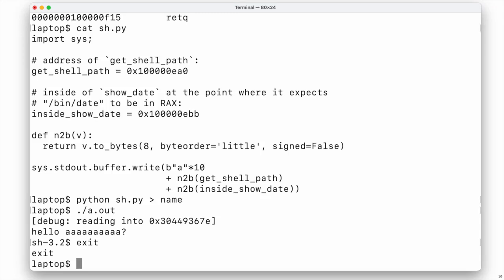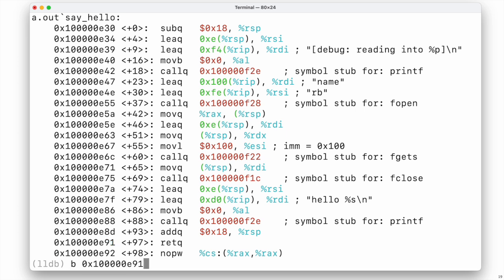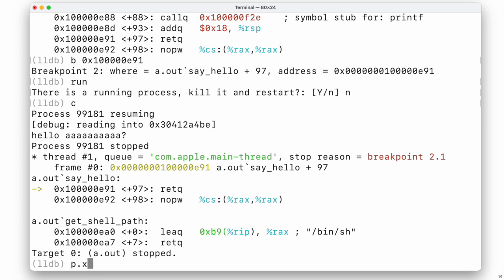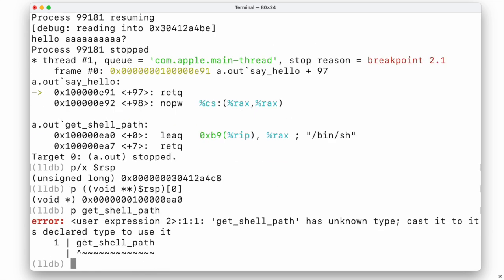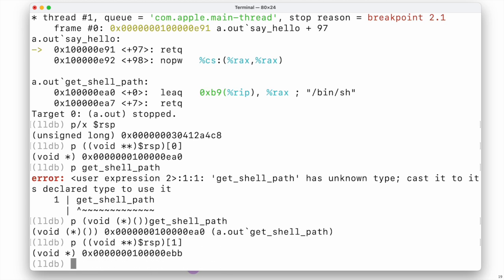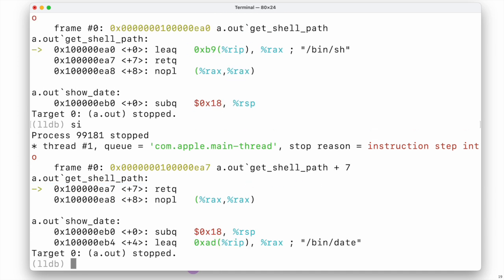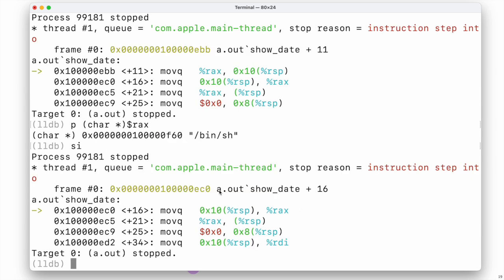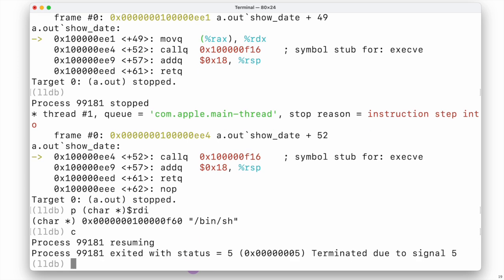Netsec Return Oriented Programming 5 - Stepping Through Multiple Returns